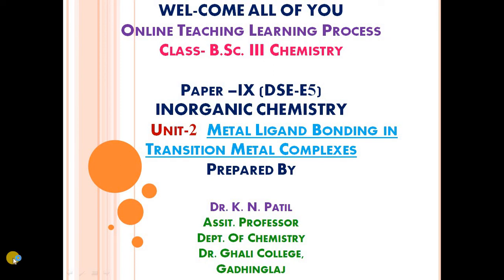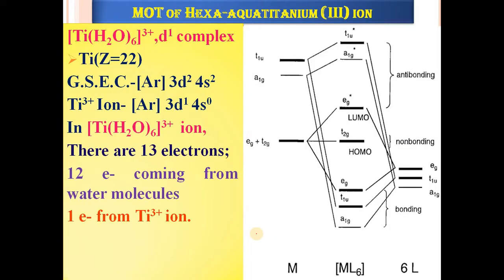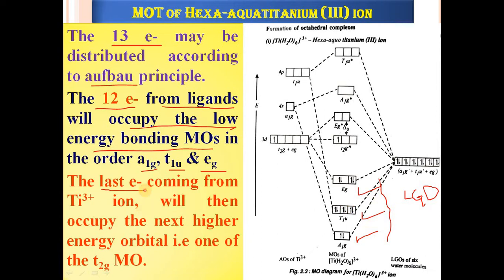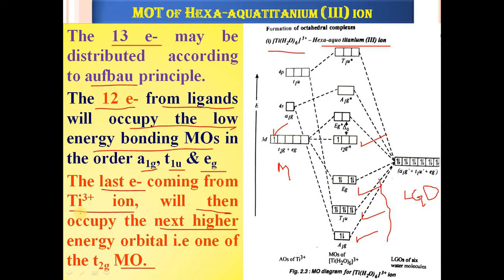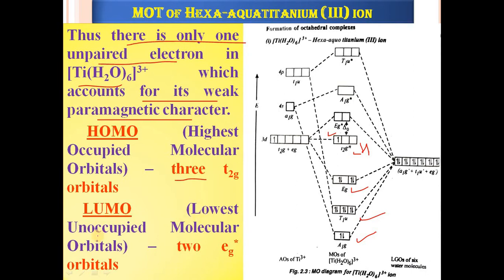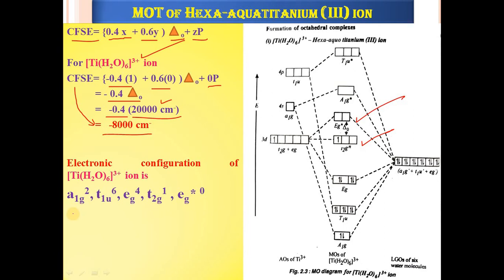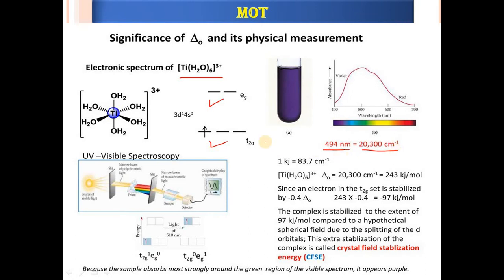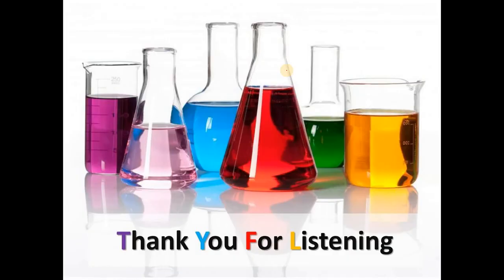B Sc III Video 8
Metal Ligand Bonding in Transition Metal Complexes
MOT of [Ti(H2O)6]3+